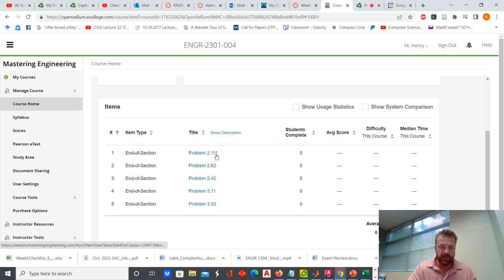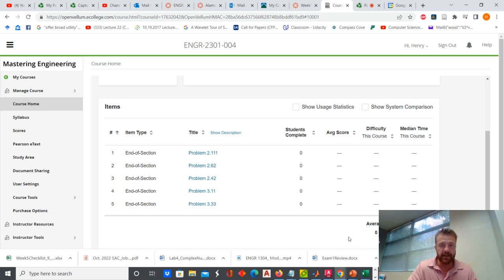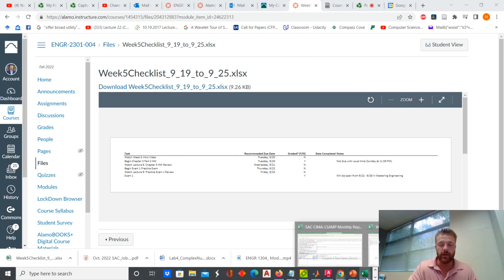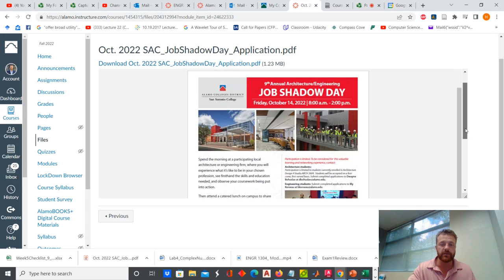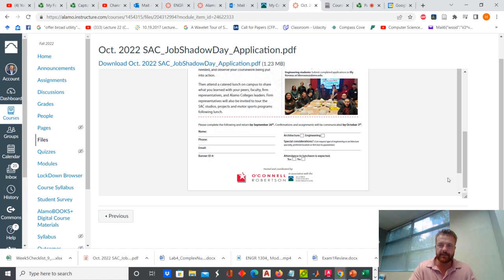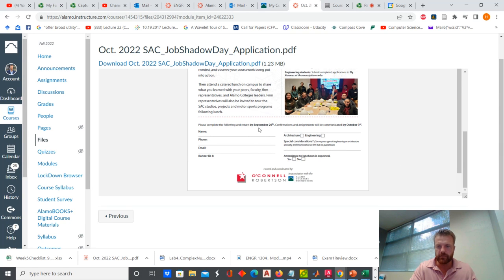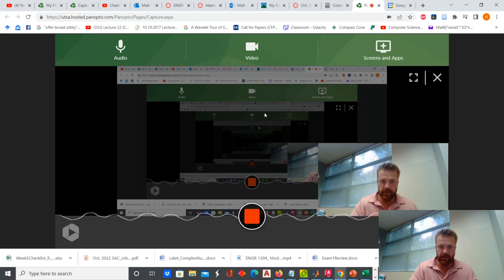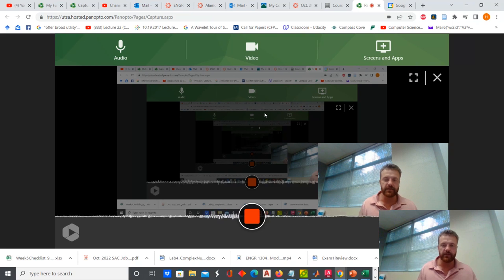ENGR 2301 Week 5 Intro Video